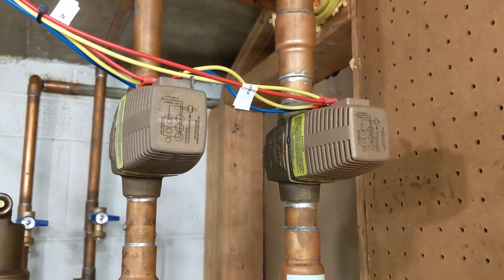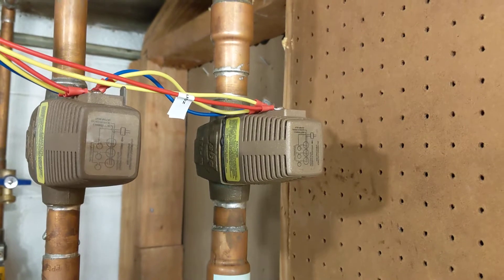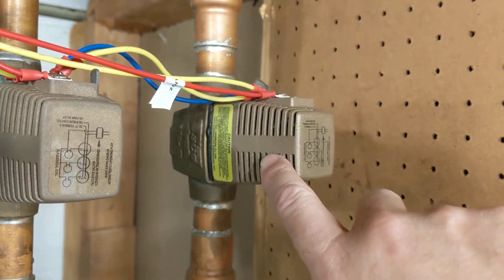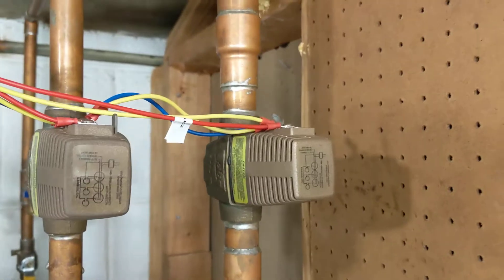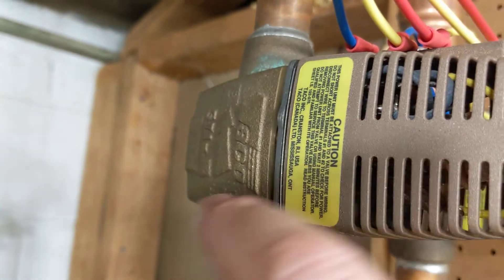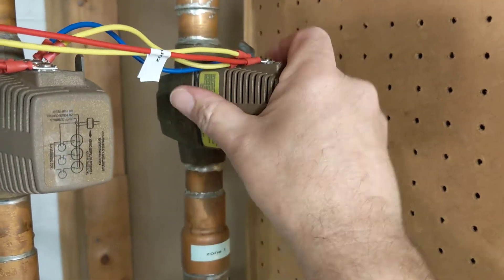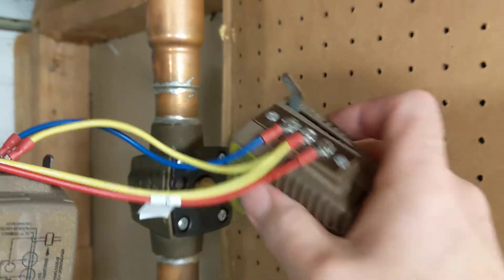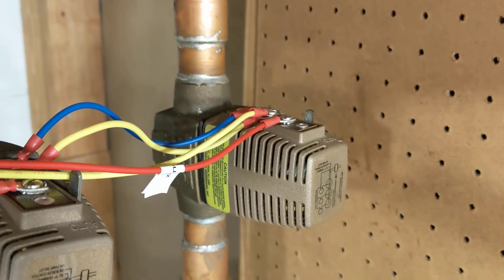Taco zone valve power head replacement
Taco zone valve power head replacement. Repair Taco 570 series 571-2, 571-3 etc. by replace power head.

Note: as people have commented, at about 6:40 into the video, the lever on the power head should be in the "auto" position (*not* in the manual position) when removing the head from the valve (and of course no power should be applied to the head).